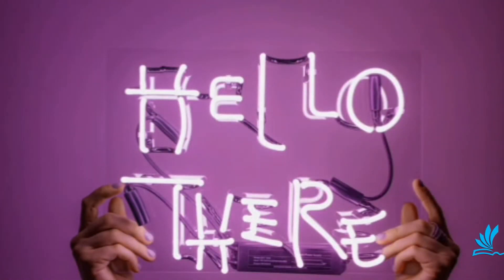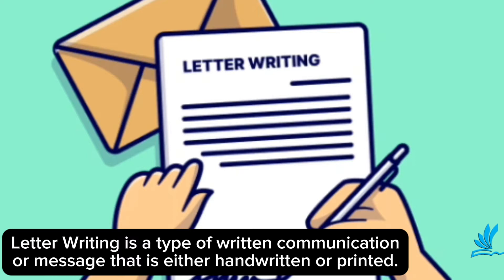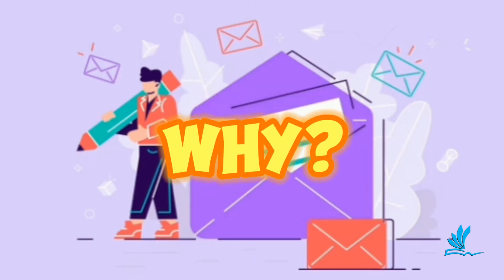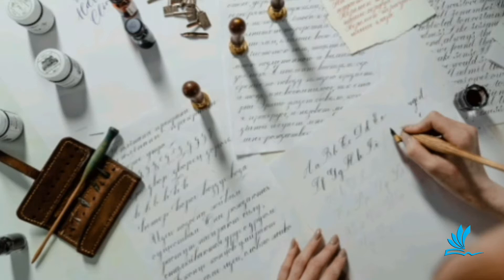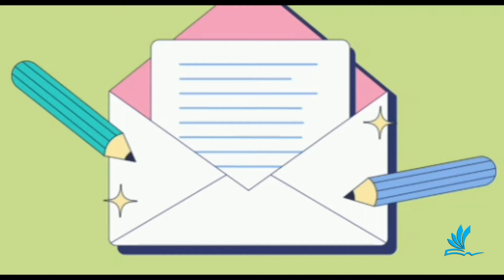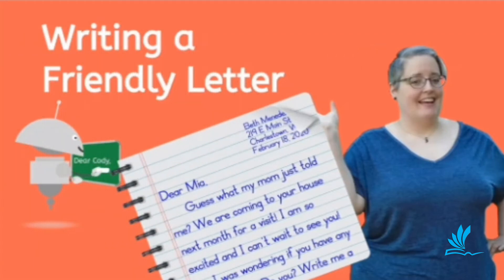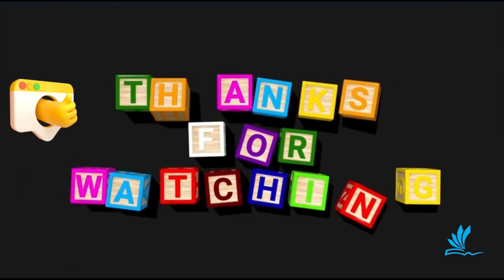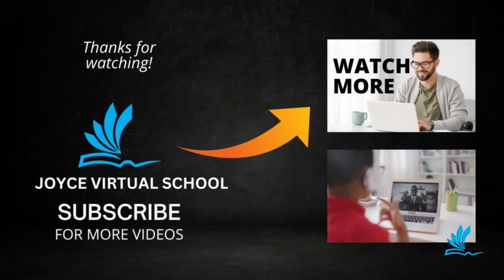Writing a Friendly Letter for Kids ||Write a friendly letter - LET'S LEARN ABOUT FRIENDLY LETTERS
🌈 Join us at Joyce Virtual School for a heartwarming adventure in "Writing a Friendly Letter for Kids"! 📝 In this enchanting tutorial, we'll embark on a journey to teach young learners the art of expressing their thoughts and emotions through the written word.

✉️ Our friendly approach and interactive guidance will help kids craft their very own letters, fostering creativity and communication skills. From addressing friends to sharing stories, this video is a delightful way to introduce the magic of letter writing to your little ones. 💌 Come along and watch as their imaginations take flight through the power of words!